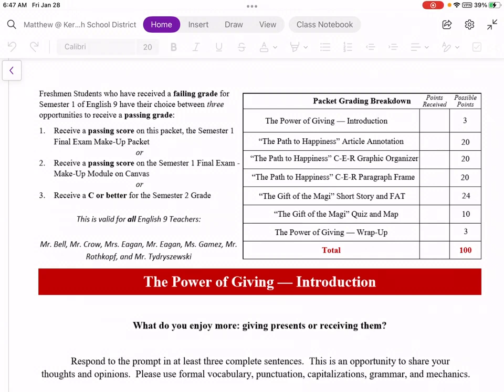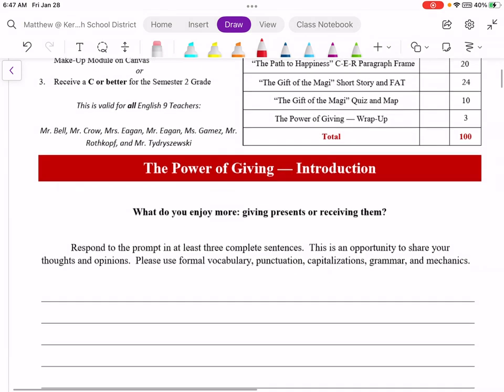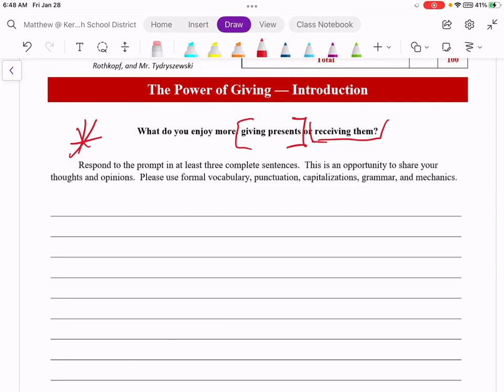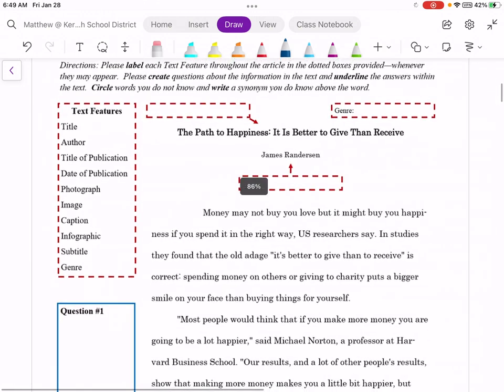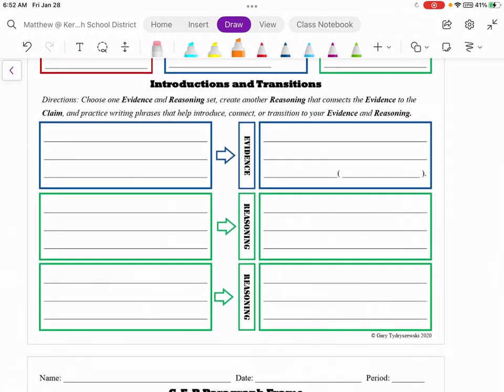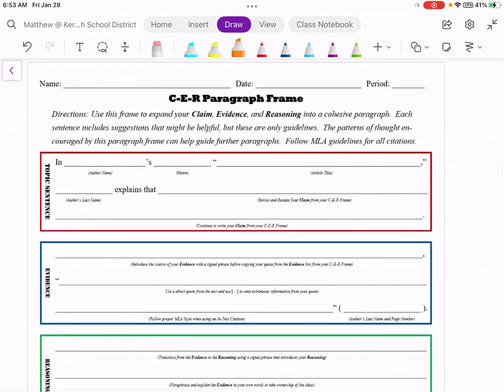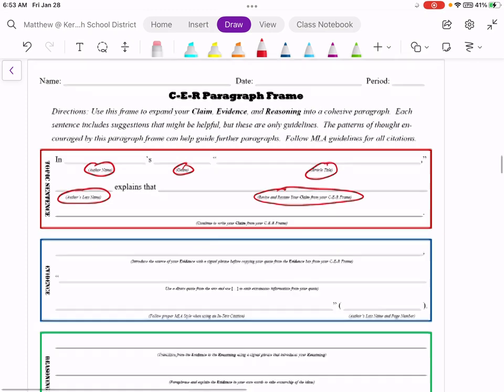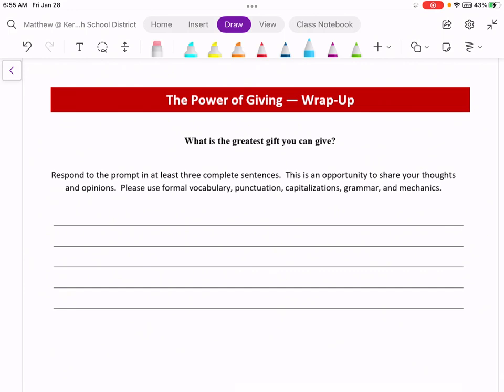Semester 1 Final Exam Overview